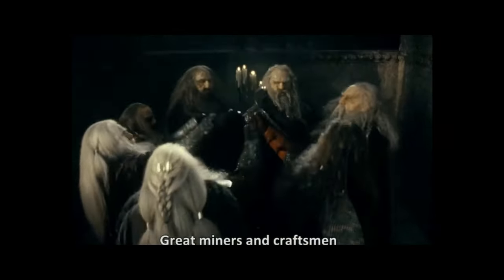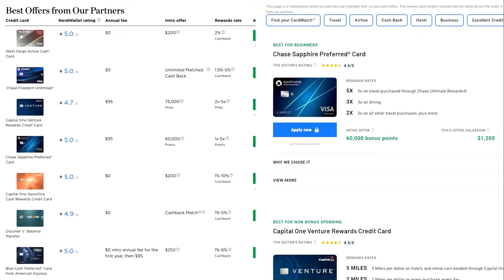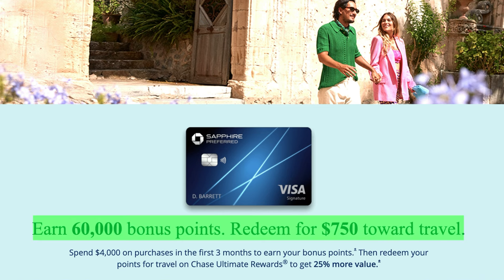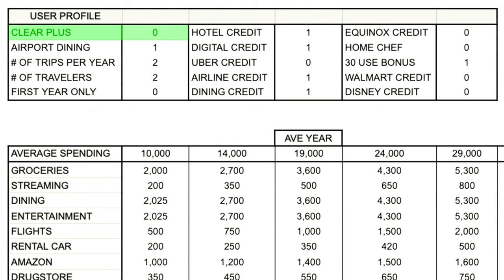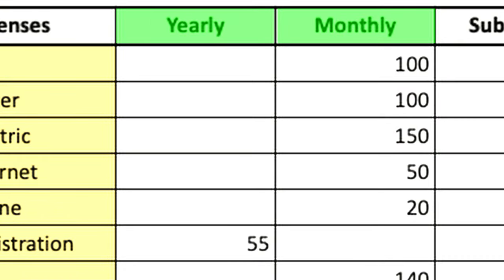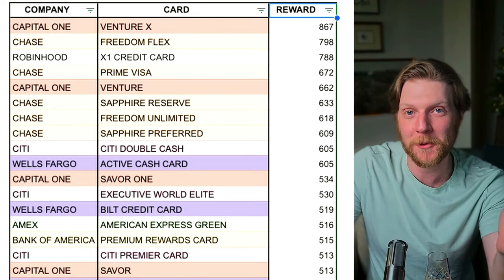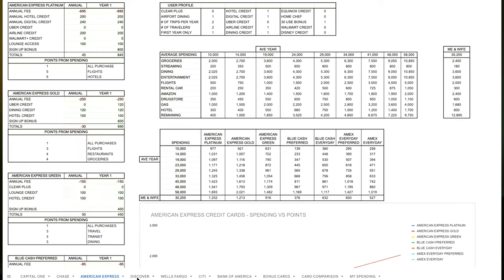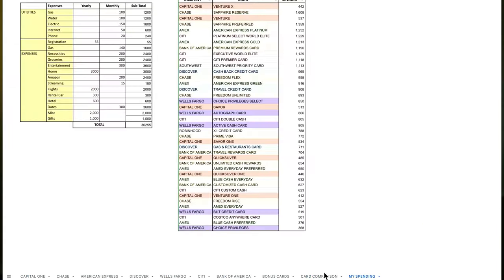ONE Card to Rule Them All | Ranking Top 40 Credit Cards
I spent over 325+ hours analyzing 40 top credit cards from Capital One, Chase, American Express, Discover, Citi, Wells Fargo, Bank of America, and many more. Some of the A-players include Venture X, Sapphire Reserve, Sapphire Preferred, Amex Gold, Amex Platinum, and X1 from Robinhood. You can now find the perfect credit card in 2024 based on actual budgets and spending preferences to maximize your rewards and make informed financial decisions.

⌚ Timestamps:
00:00 40 Credit Card Line-up
00:51 What You Should Know Before Getting a Credit Card
02:44 Top 40 Credit Cards in My Lineup
04:09 Best Credit Card for Personal Use in 2024
08:05 Best Credit Card for Churning in 2024
09:21 One Credit Card to Rule Them All